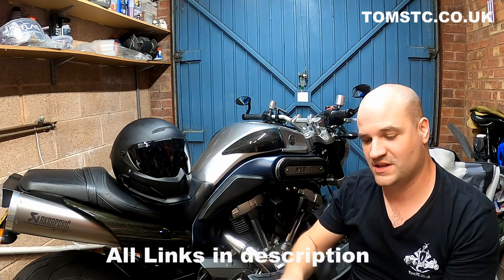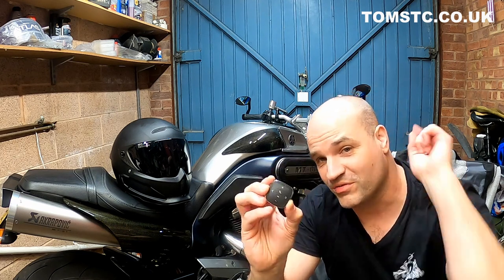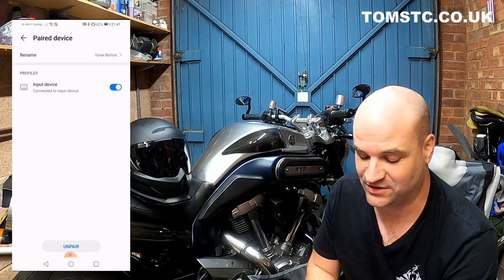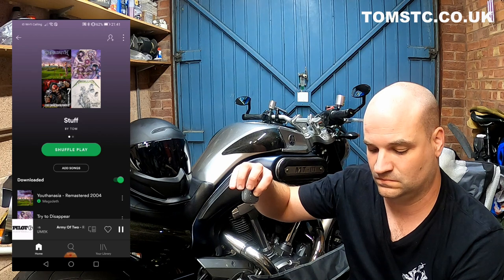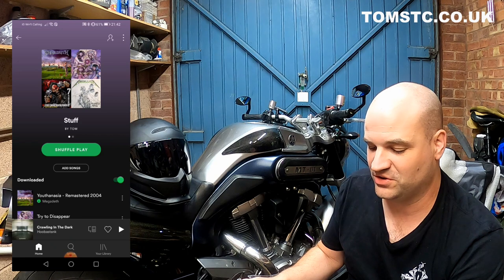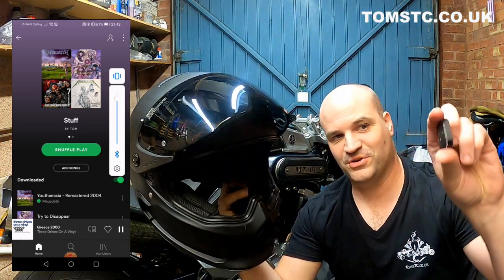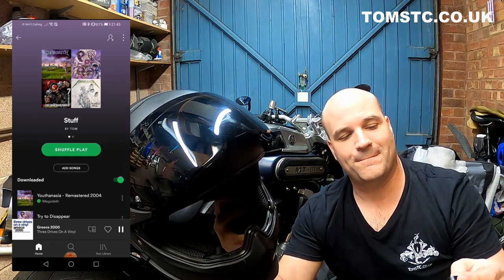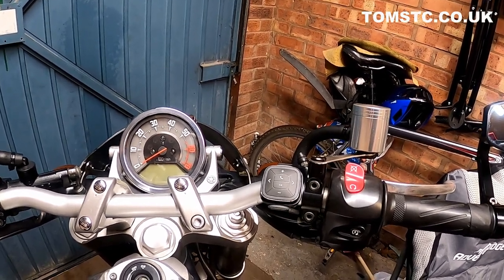Tunai Button Review and setup, Fix fiddly RUROC Shockwave buttons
In this video I talk about how to get around the annoying small buttons on the Ruruc SHOCKWAVE 2.0

Tunai Button